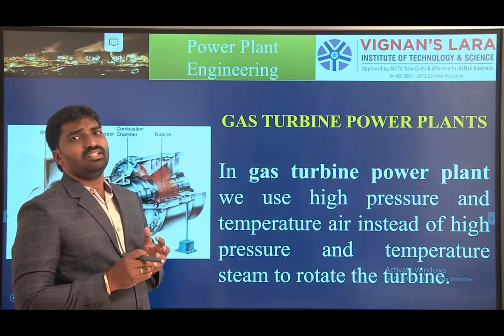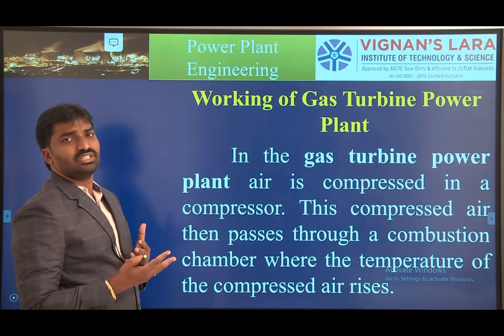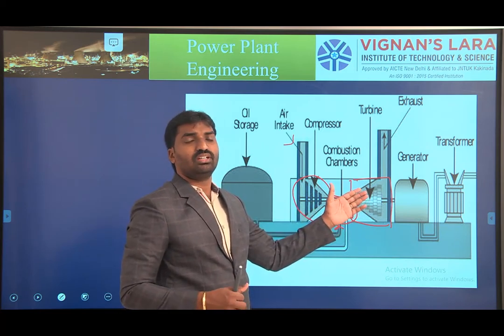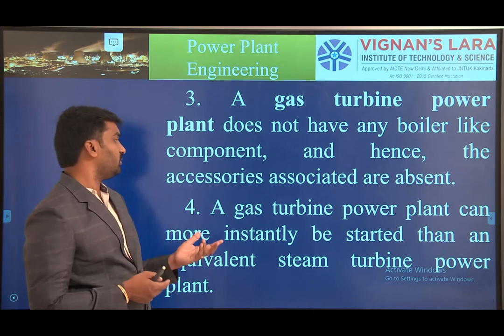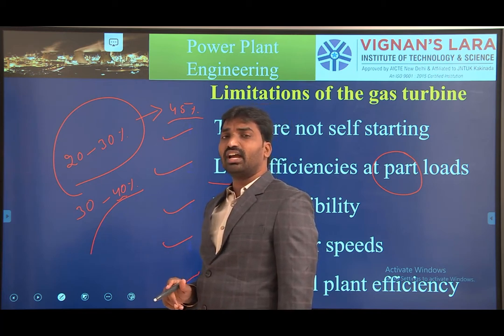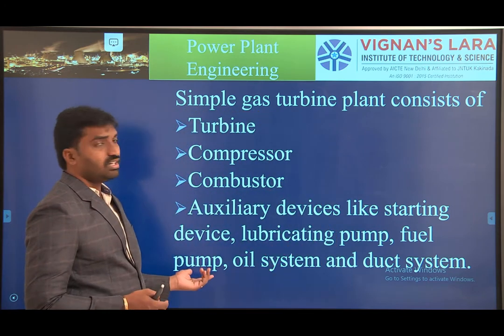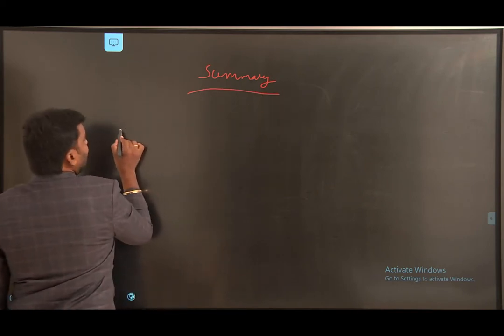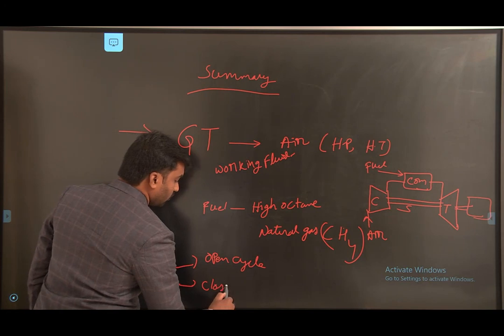Power Plant Engineering (Session 12)